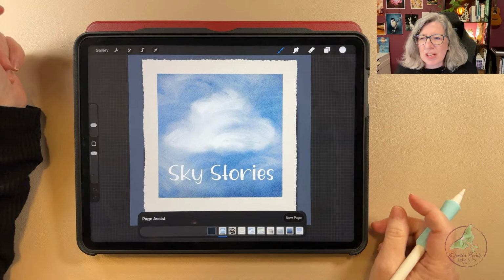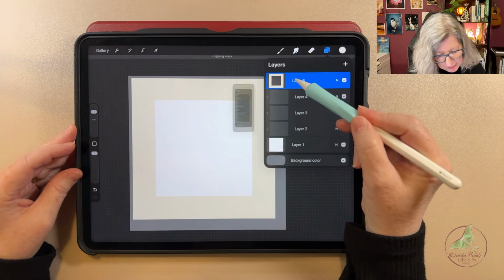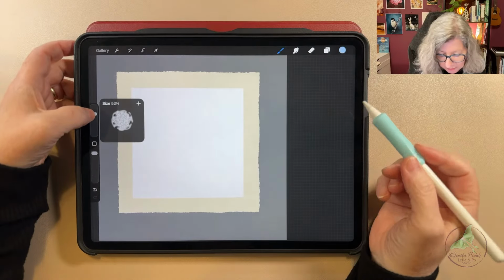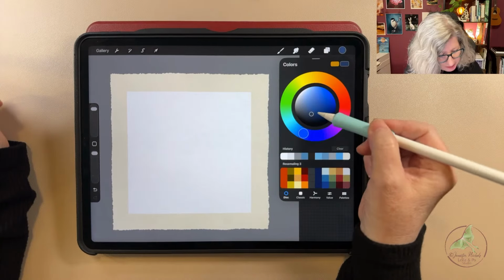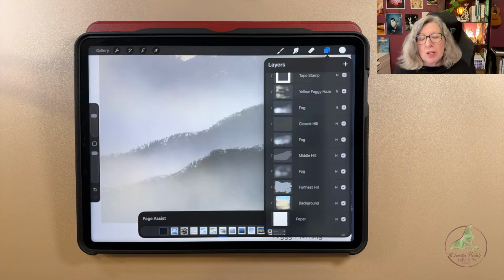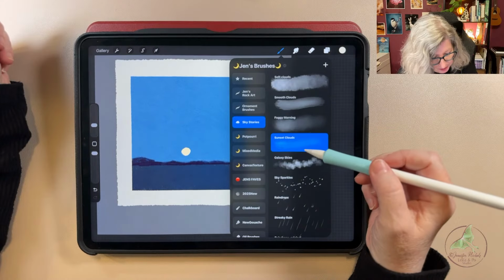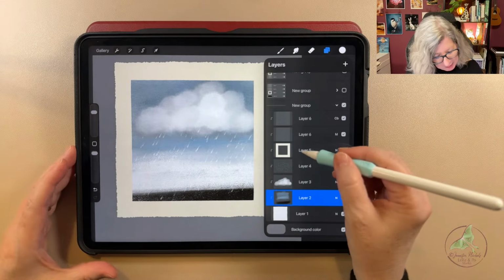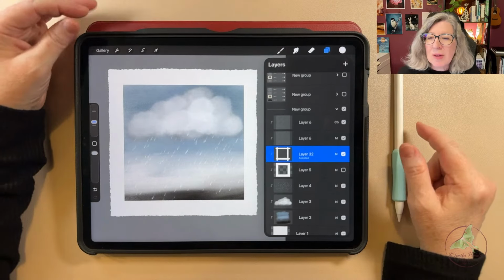Learn to Paint Skies in Procreate!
Learn how I intended the free Sky Stories brushes to be used!